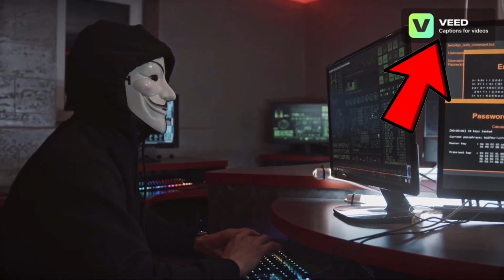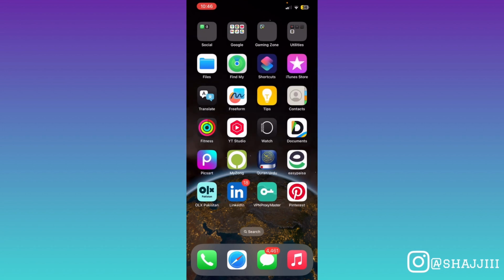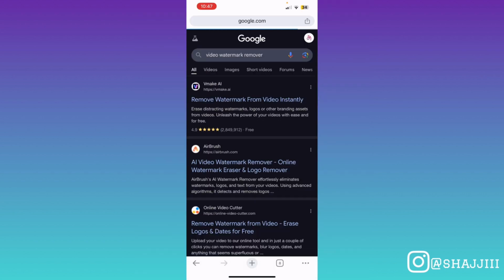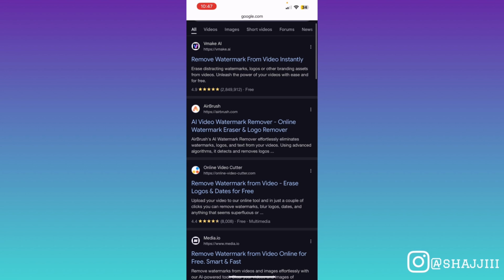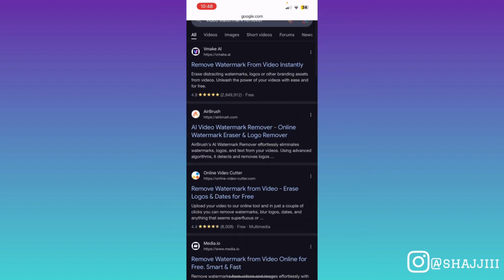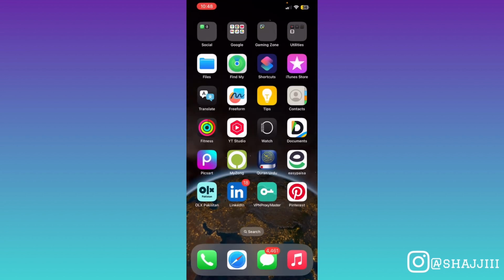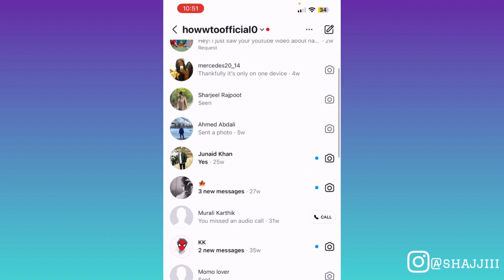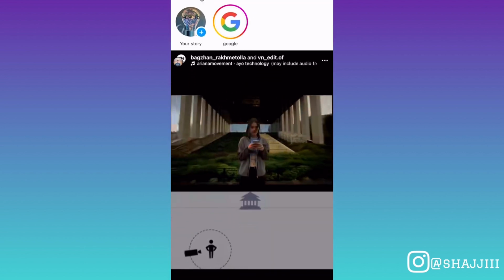(Easy) How To Remove Watermark / Logo from Video WITHOUT Blur - HD EXPORT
Just watch the entire video and let me know how was your experience while remove watermark from your video.